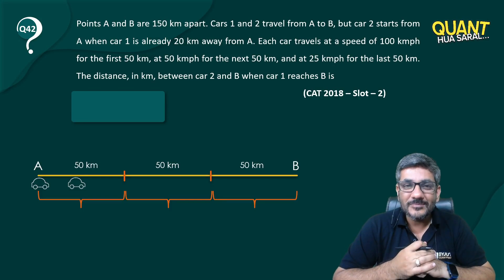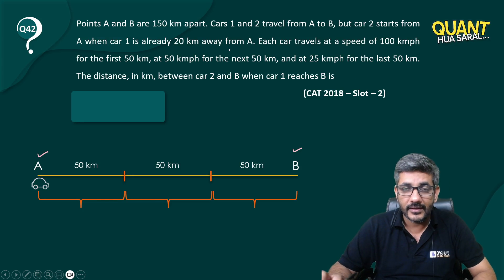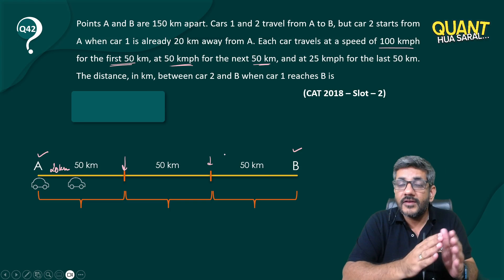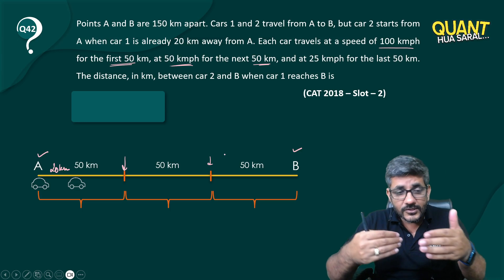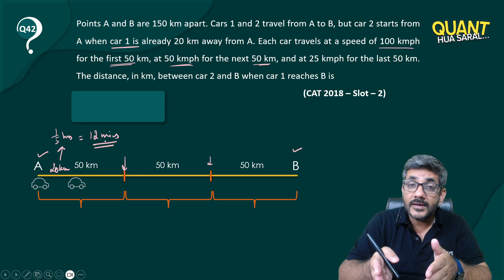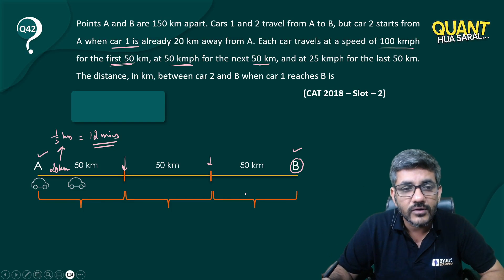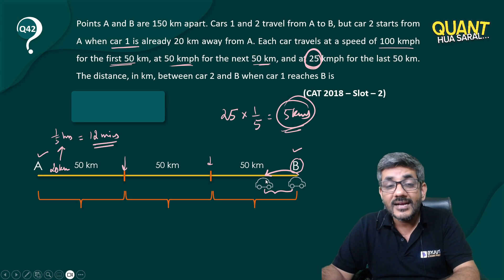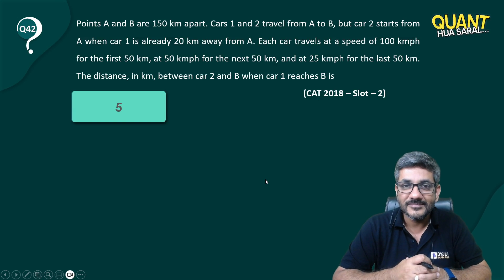CAT Time, Speed & Distance Question with Solution | CAT 2023 Quant Tips | Quant Hua Saral (Part 42)